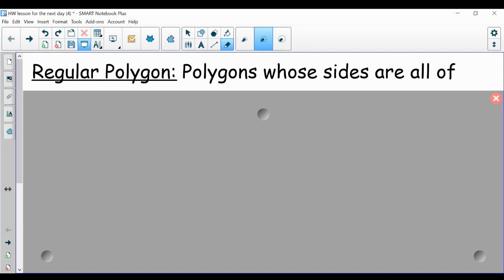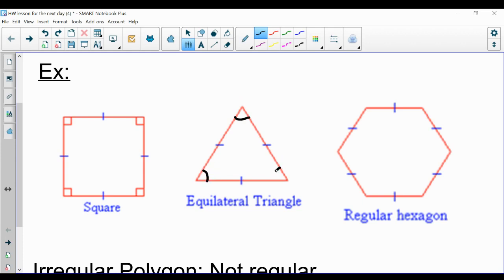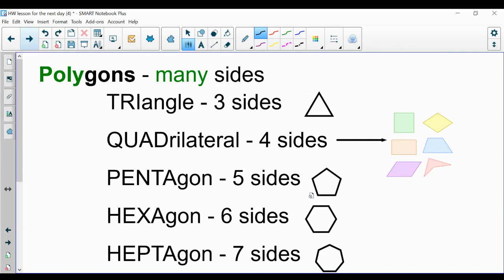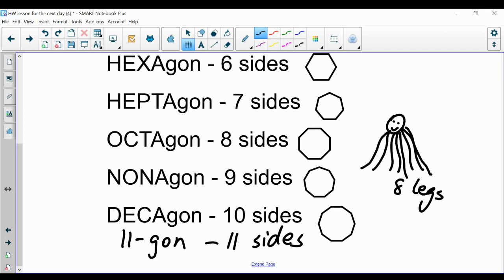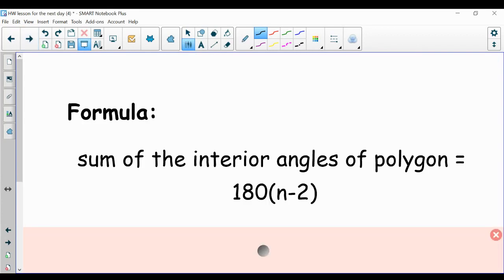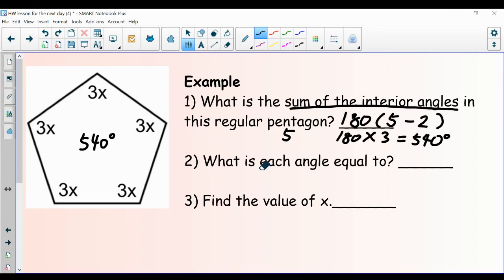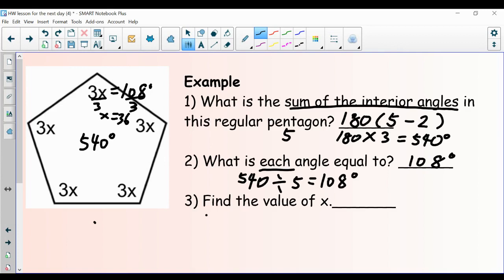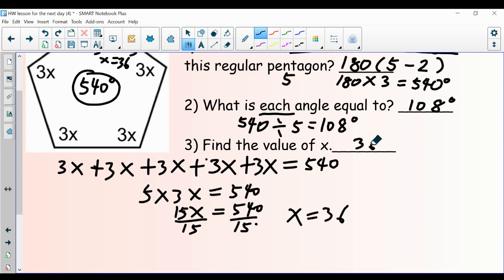Video 1-7 Polygon and Interior Angles